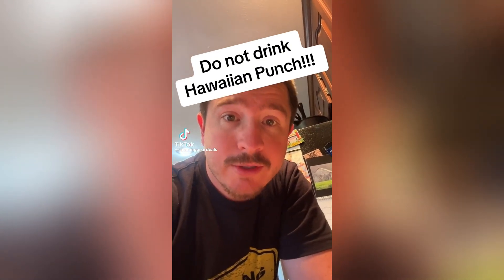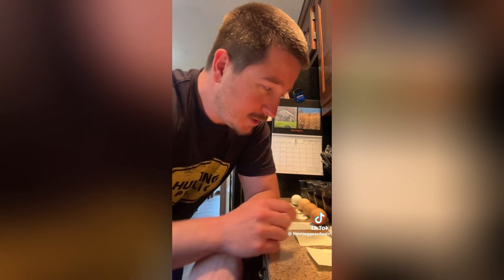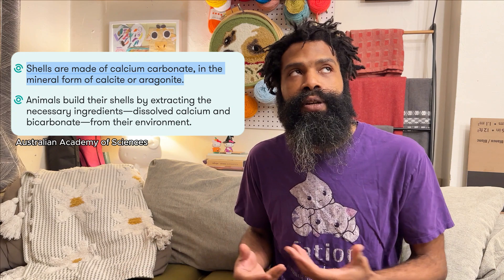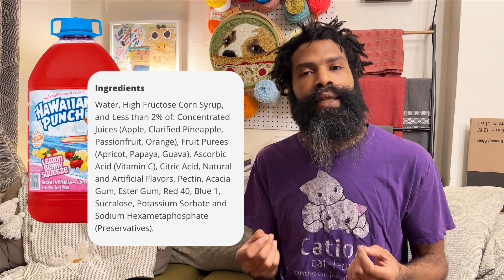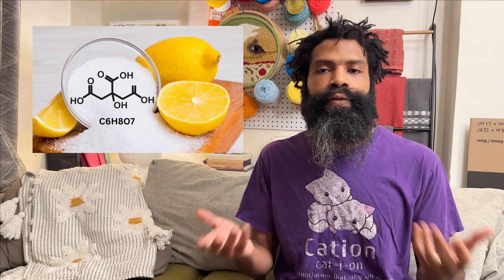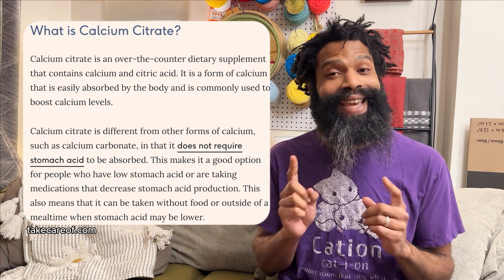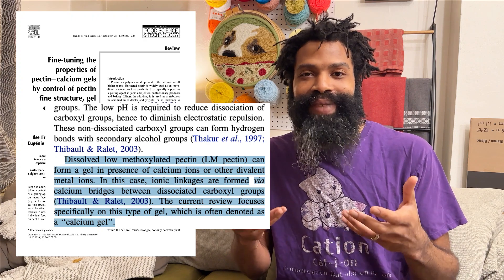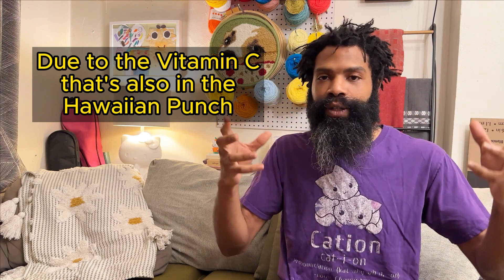Hawaiian Punch Soaked Eggs — What the **** Is Happening?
This video has been circulating the various social media feeds. My two cents is that the citric acid and pectin in the Hawaiian punch react with the calcium carbonate in the eggs to form this weird crusty gel. Very interesting—I might try to recreate it.